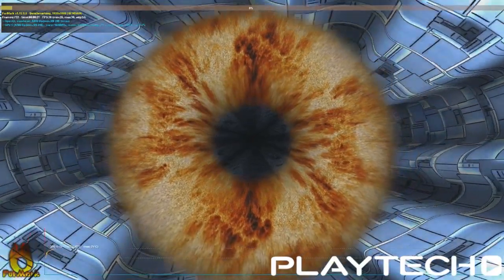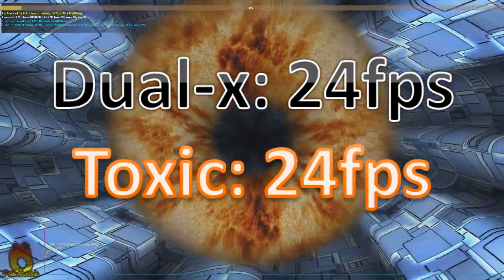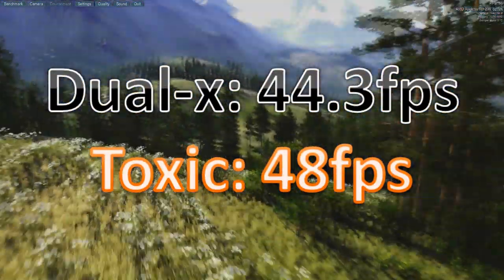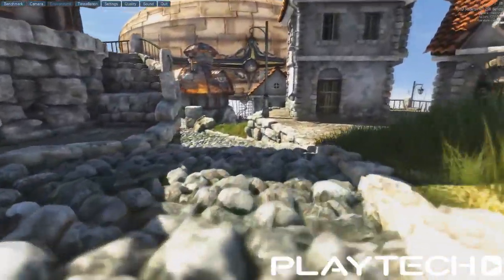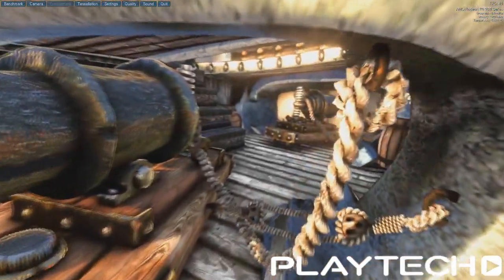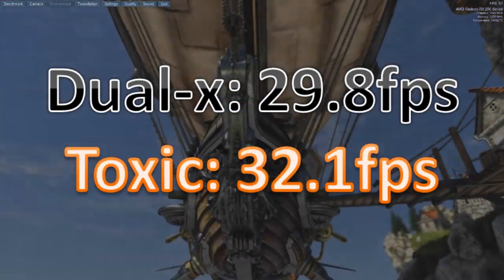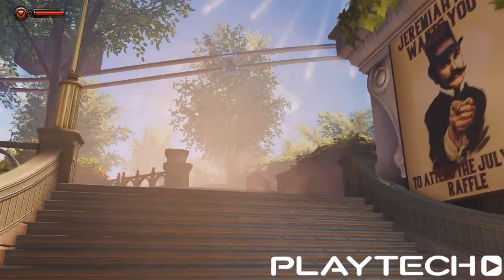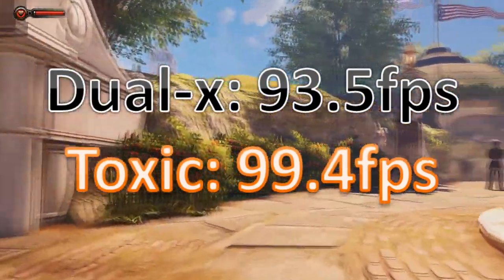R9 280x Showdown - Sapphire Dual-X 280x vs Sapphire Toxic 280x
for making this video possible!

I also give some comparisons to Sapphire Vapor-X 280x in this showdown!